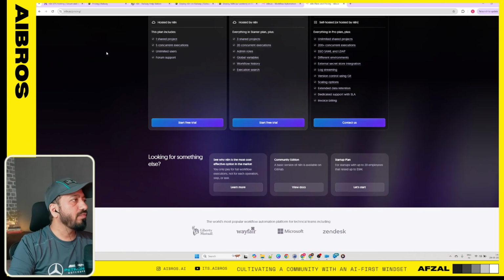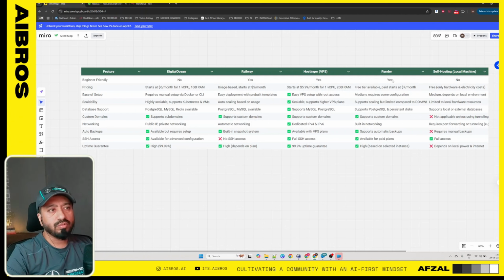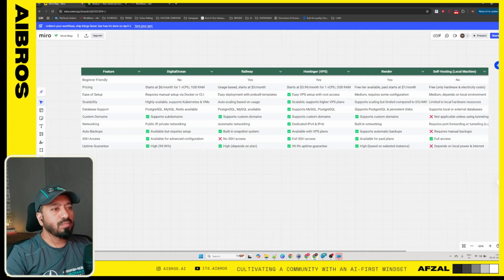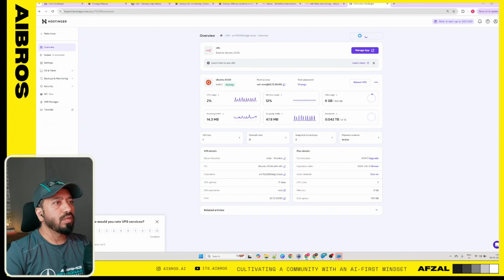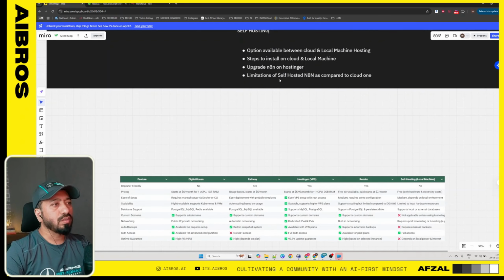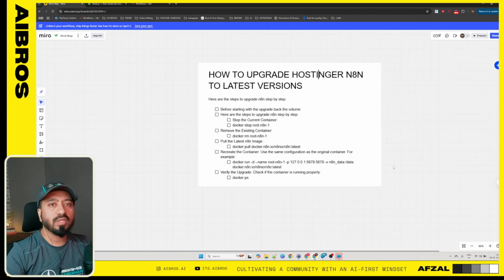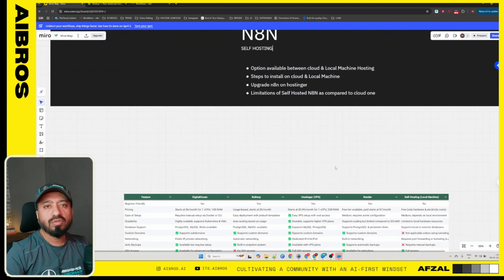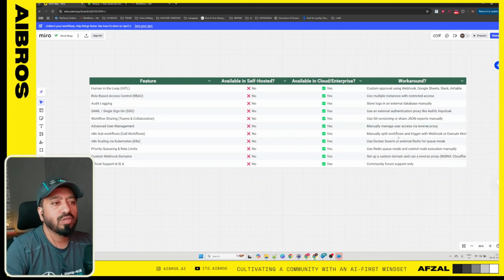Everything You Need to Know About Self-Hosting n8n !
🚀 Self-Hosting n8n vs Cloud: Which One Should You Choose? In this video, we dive deep into the limitations of self-hosting n8n, comparing it to n8n Cloud and other cloud providers. If you're considering running n8n locally or using a hosting service like Hostinger, AWS, or DigitalOcean, this guide will help you decide!

🔍 Topics Covered:
✅ Self-hosting n8n: Pros, cons, and hidden costs
✅ Differences between local hosting and cloud
✅ Security, maintenance, and scaling challenges
✅ Comparing cloud providers: Hostinger, Railway Cloud & DigitalOcean
✅ When to choose n8n Cloud over self-hosting

TIMESTAMPS
00:00  Intro